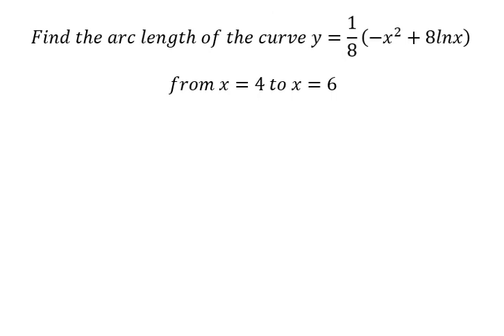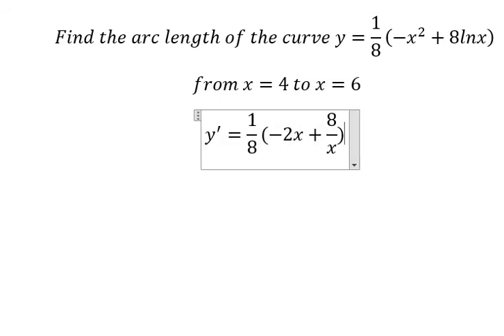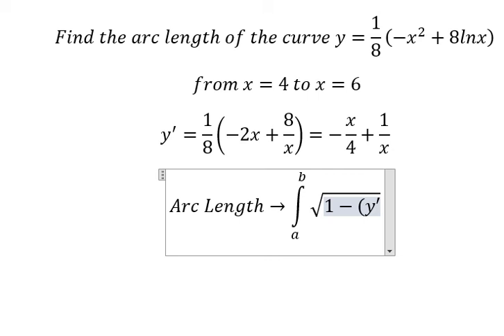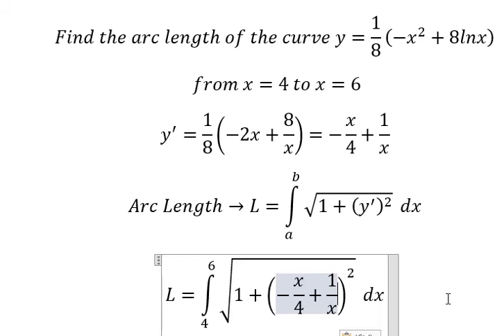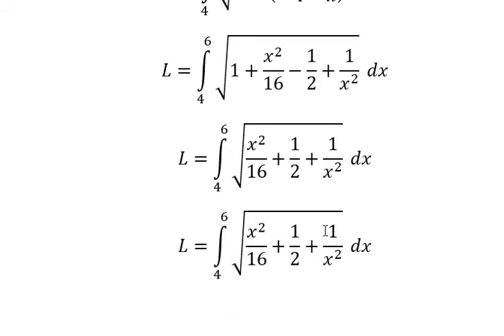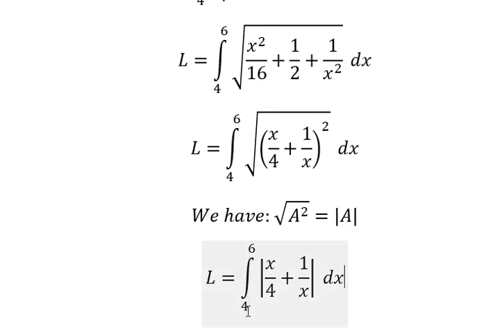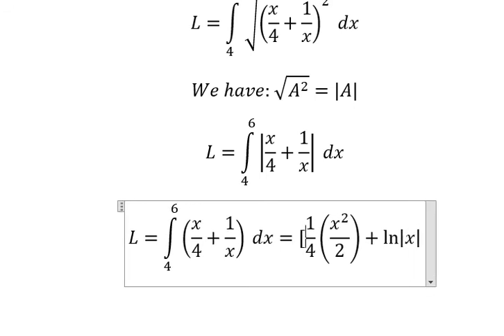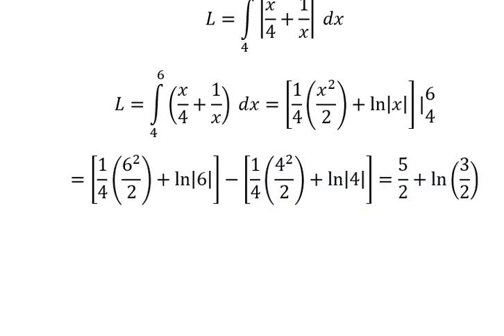Calculus Help: Find the arc length of the curve y=1/8 (-x^2+8lnx) from x=4 to x=6 - Integration